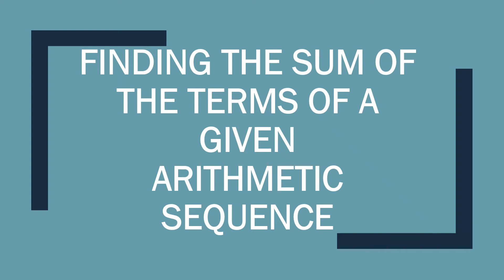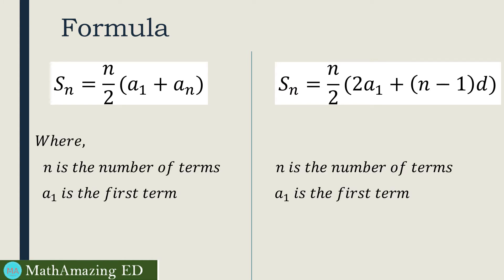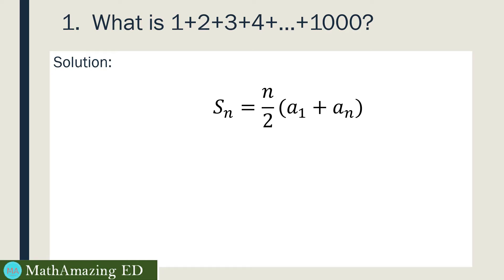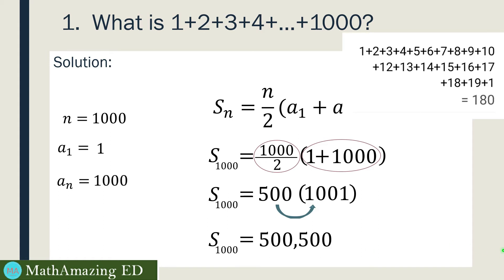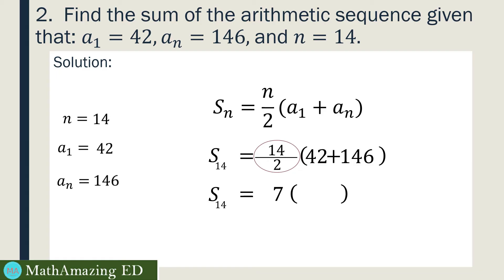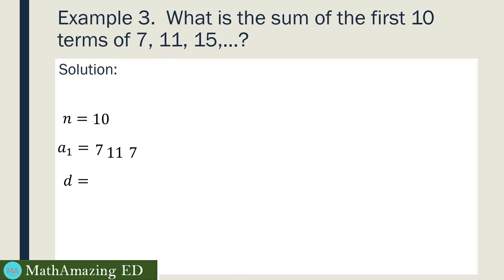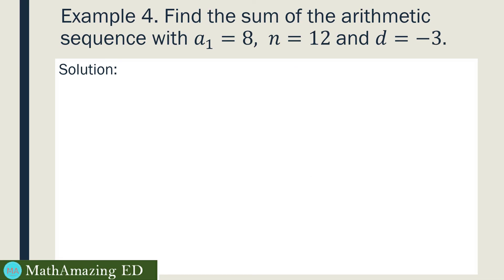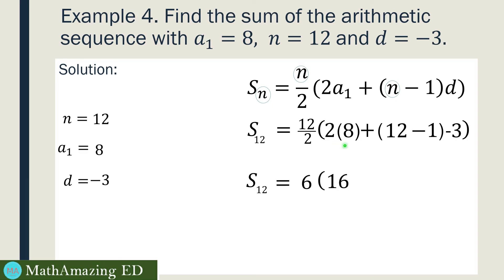Sum of the Terms of a Given Arithmetic Sequence | Arithmetic Series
This video will guide you on how to solve for Sn of an arithmetic sequence easily.